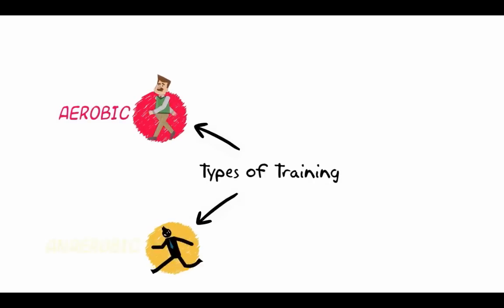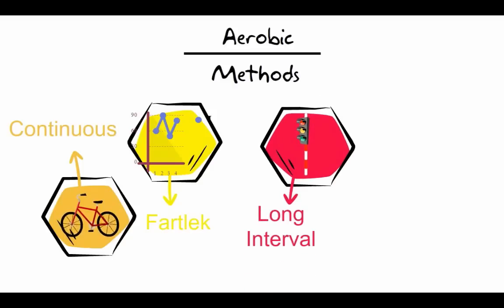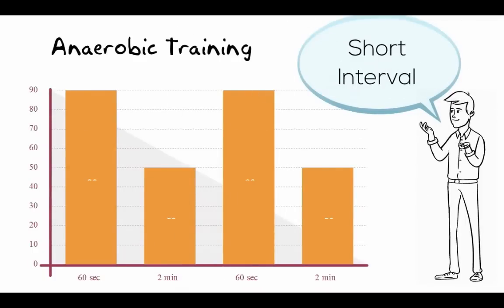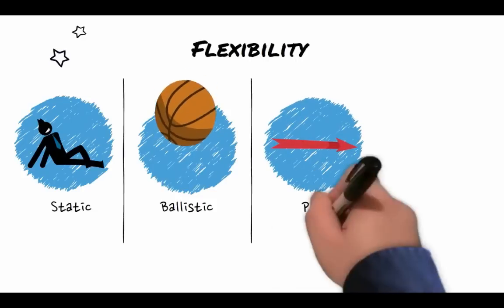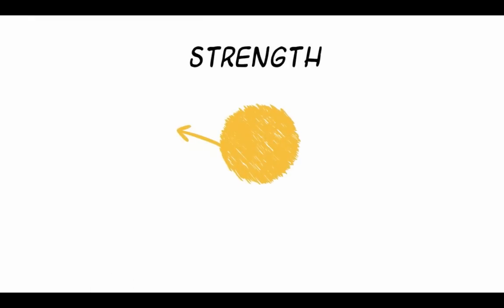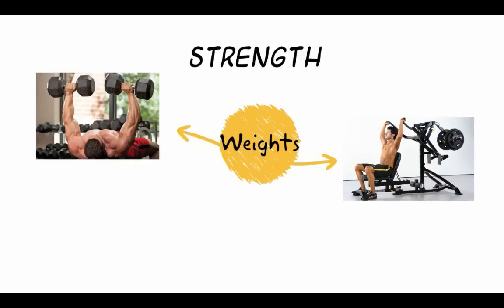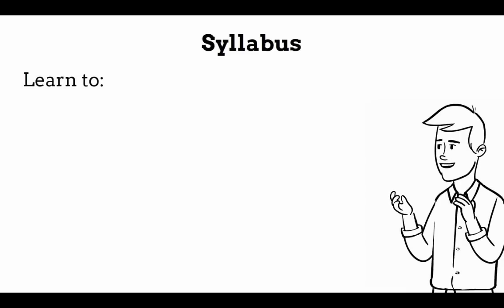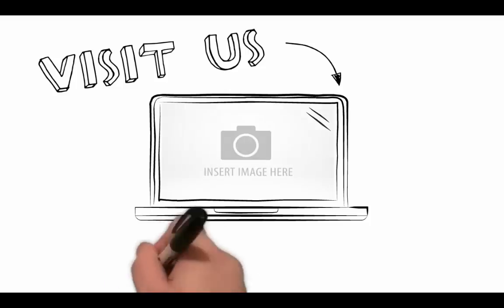Types of training and training methods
HSC PDHPE Factors Affecting Performance: How does training affect performance? - Types of training and training methods